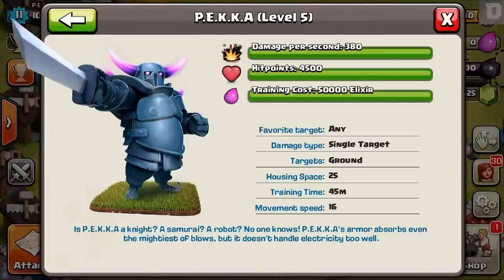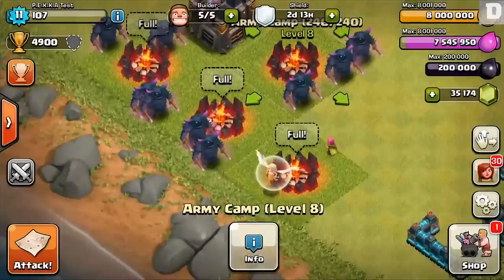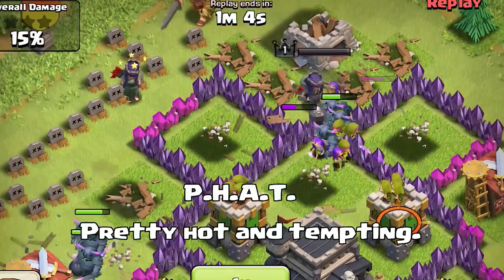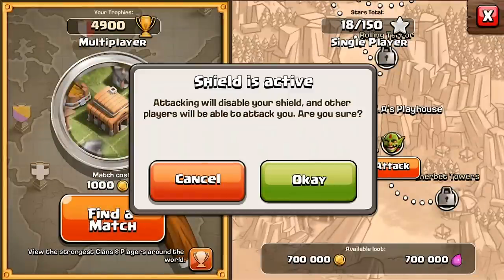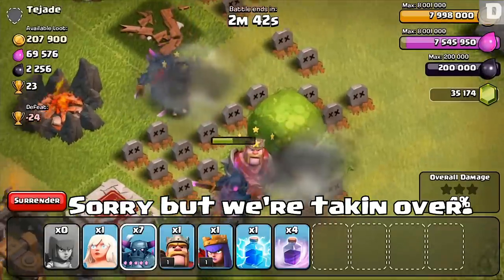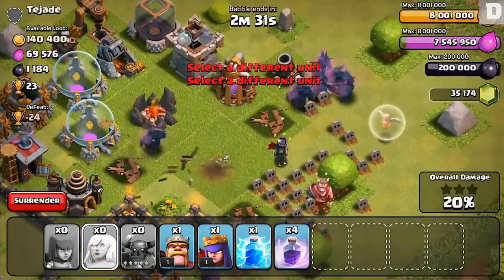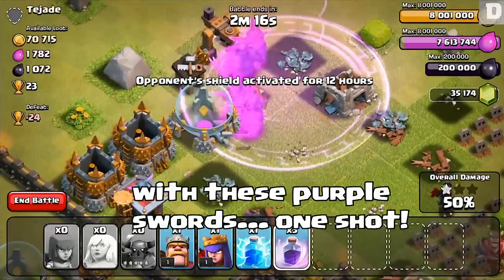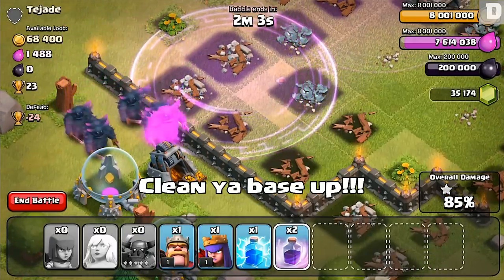Clash of clans - Pekka level 5 upgrade (w/ gameplay)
Clash of clans PEKKA!
How to use Pekka with gameplay!

Whats up you guys! It's Godson YEEEAAAAaa!!  I got the stuff your looking for, so sit back and relax.

( Earn FREE Gems! )
    Use this link: